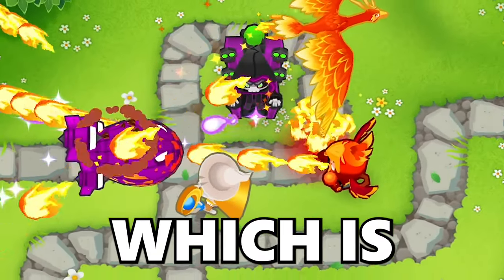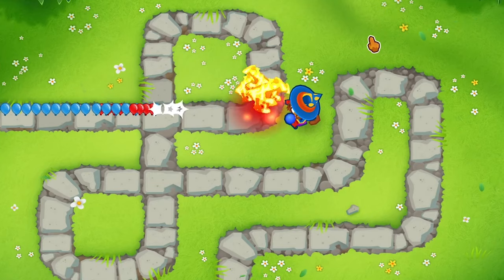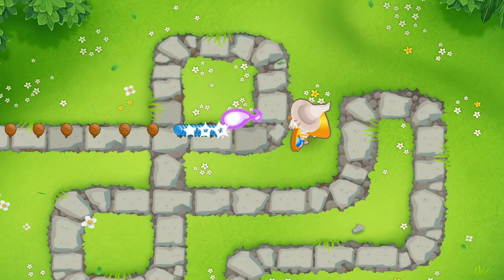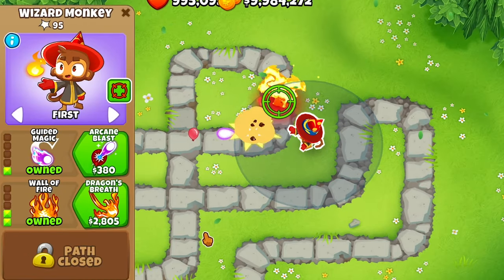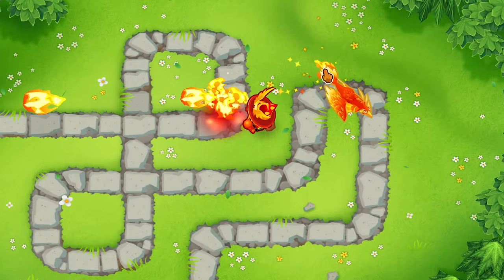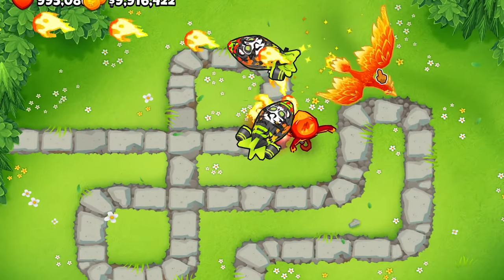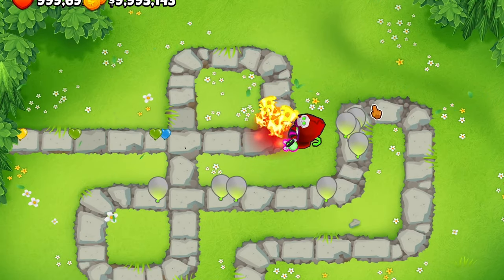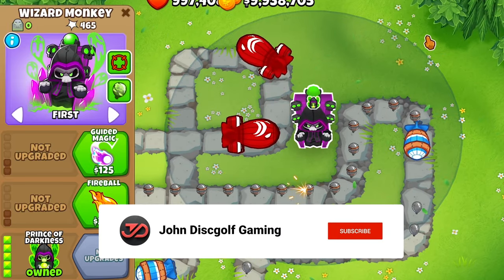What Is The BEST PATH For The WIZARD MONKEY?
Discover the ultimate path for the Wizard Monkey in this exciting video! Join us as we explore the different upgrade options and strategies to maximize the power of your Wizard Monkey. Whether you're a beginner or a seasoned player, this video will provide valuable insights and tips to help you make the best choices for your Wizard Monkey's path. Don't miss out on unleashing the full potential of this magical tower! Watch now and embark on an epic journey with the Wizard Monkey!
Timestamps
00:00 Intro
00:11 Top Path
02:58 Middle Path
06:33 Bottom Path
08:42 Best Path
09:05 Outro